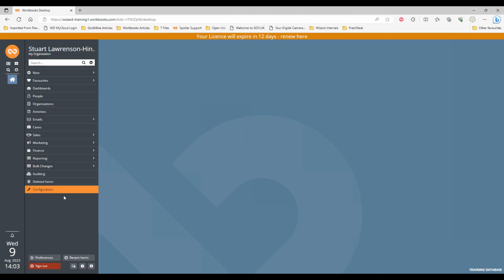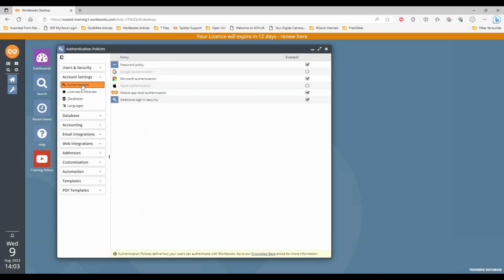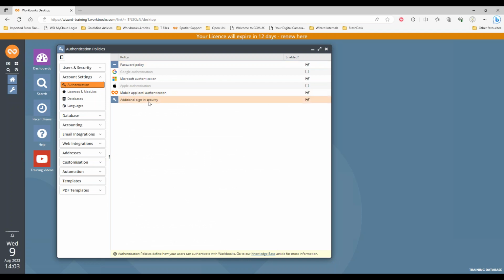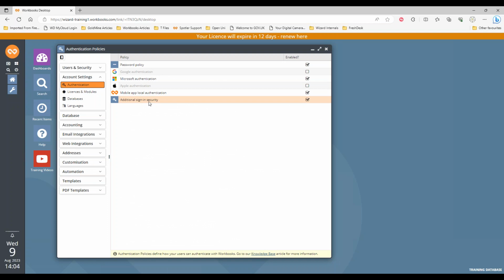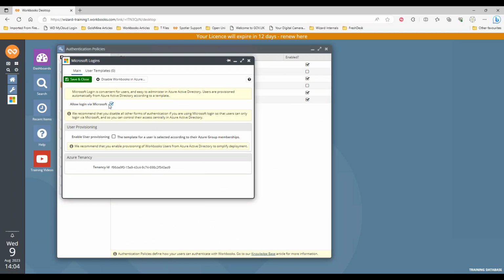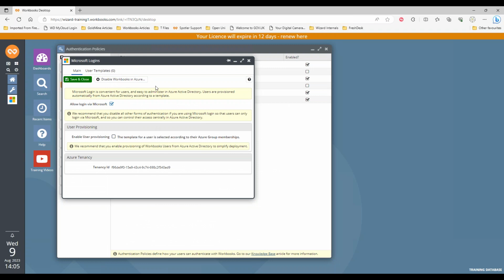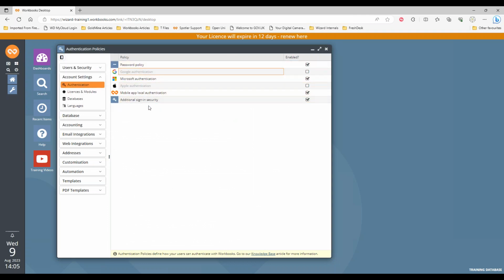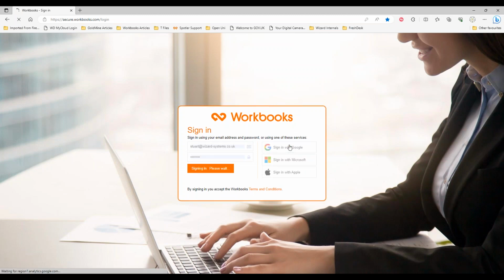How to make your Workbooks CRM system even MORE secure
With MFA or Multi Factor Authentication, we take you through the simple setup you should be aware of!